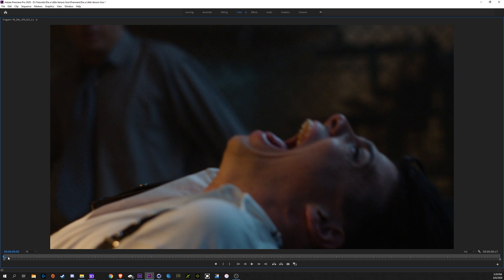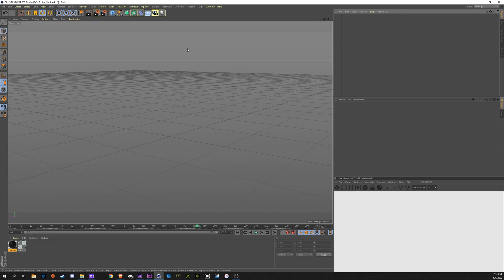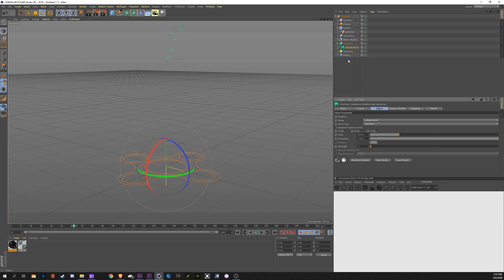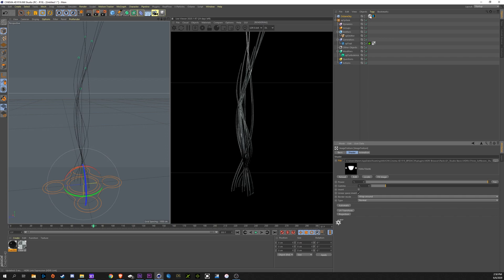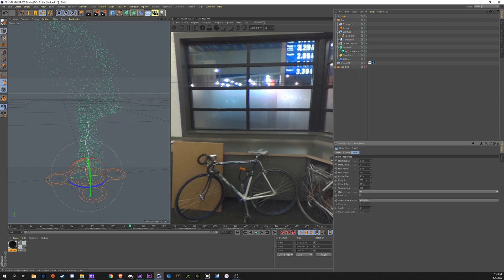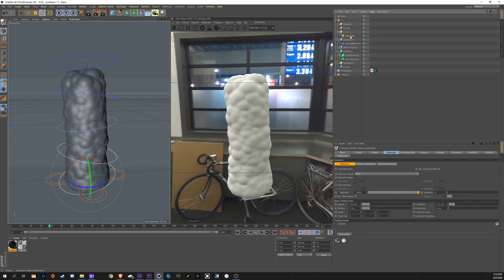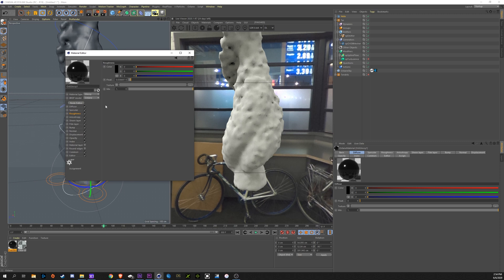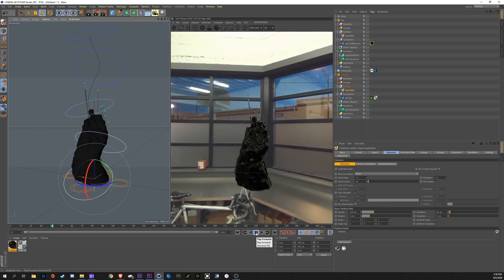X-Particles Tutorial Yungblud Venom Effect in Octane Cinema 4D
Here I break down and walk you through how I created the venom-like liquid effect seen in Yungblud's Die a Little music video using INSYDIUM's X-Particles and Octane Render in Cinema 4d.